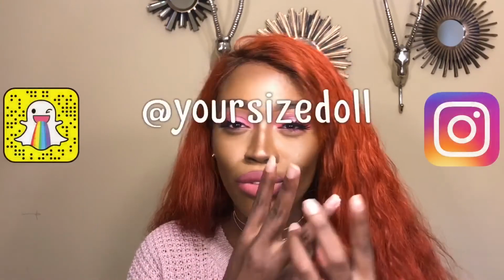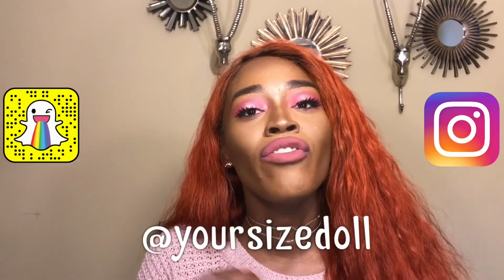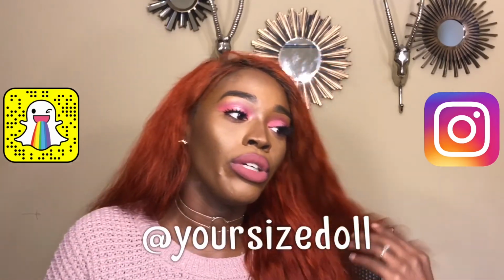Pink Valentine's Day Makeup Look | YOURSIZEDOLL